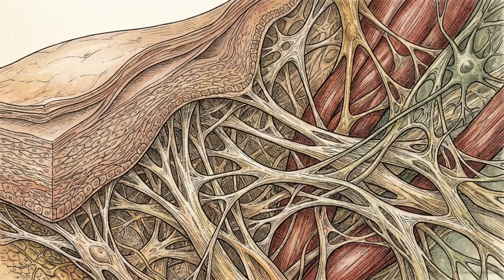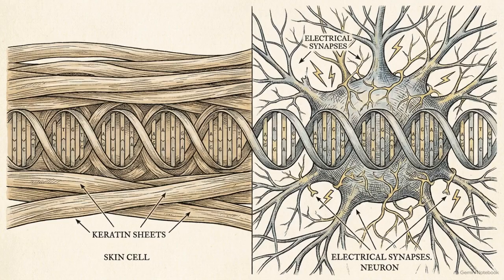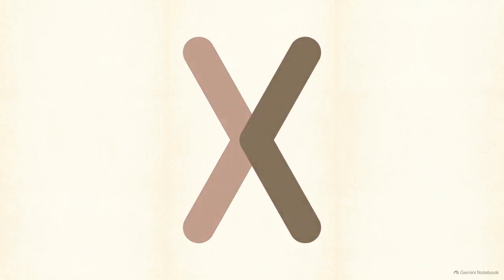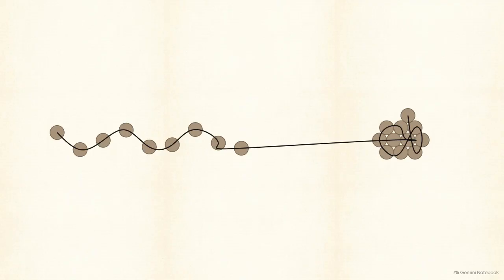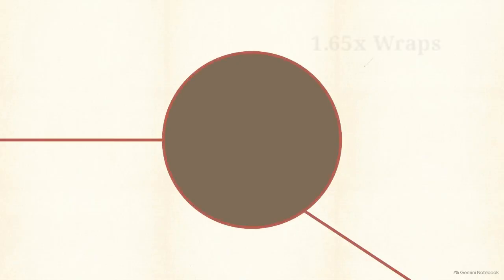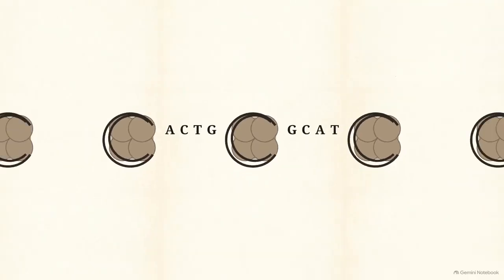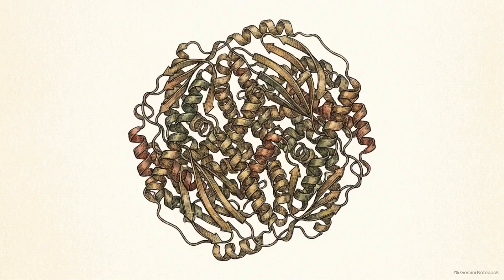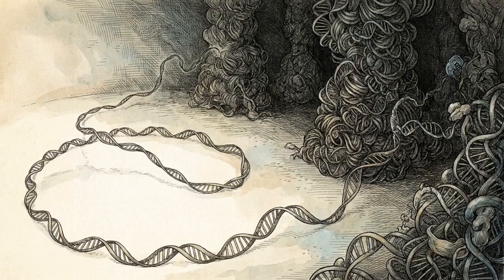🧬 From DNA to Chromosome: Chromatin, Nucleosome, Epigenetics & Gene Expression | Genetics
How does the enormous DNA molecule fit inside the tiny nucleus of a cell? 🧬

In this BioMitra animation, we explore the fascinating journey of DNA packaging and gene regulation—from the basic unit of chromatin to the highly condensed chromosome.

🔬 In this video, you will understand:
• Chromosome – the highly condensed form of DNA
• Chromatin – the dynamic DNA–protein complex
• Nucleosome – the fundamental unit of chromatin organization
• Epigenetic Regulation – how chemical modifications influence chromatin structure
• Gene Expression – how accessible DNA is ultimately converted into functional products

The animation also explains euchromatin, heterochromatin, histones, DNA packaging, and epigenetic control using simple conceptual explanations.

🎓 Useful for:
B.Sc. Biotechnology | B.Sc. Biology | Life Sciences | Genetics & Molecular Biology | NEET Biology | Undergraduate Students

🧬 BioMitra – Your Friend in Life Sciences
Kolhapuri Heart ❤️ | Global Vision 🌍